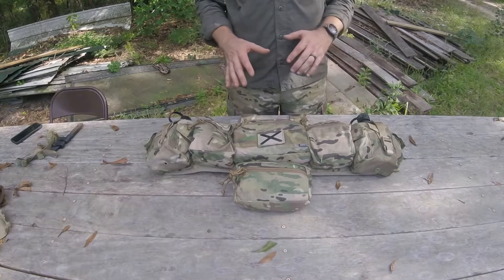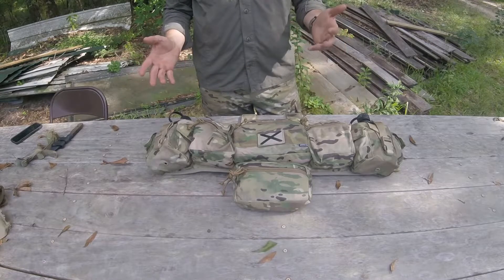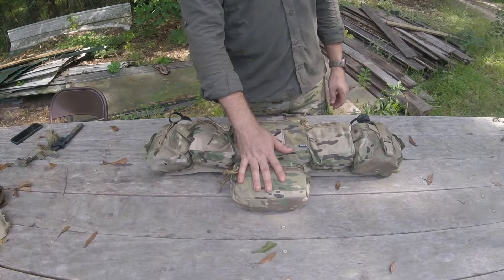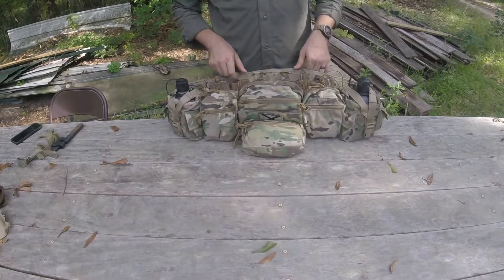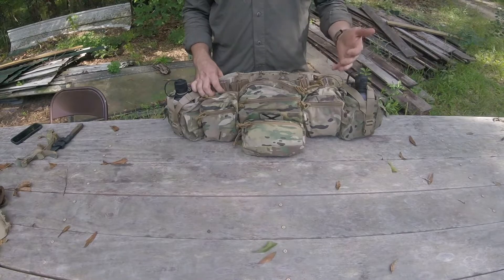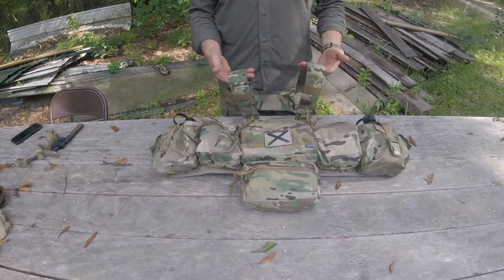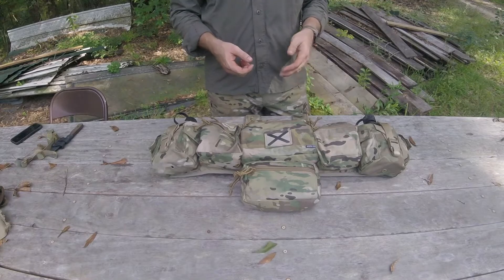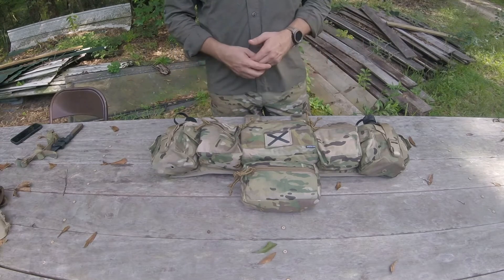Spiritus Systems TAPs Upgrade Kit: Is it worth it?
Is the Spiritus Systems TAPs upgrade kit worth it? I give my 2¢ on the matter and give you a few things to consider to make an informed decision. I did a full video on the load out along with some of the same discussion, but wanted to offer a condensed version.